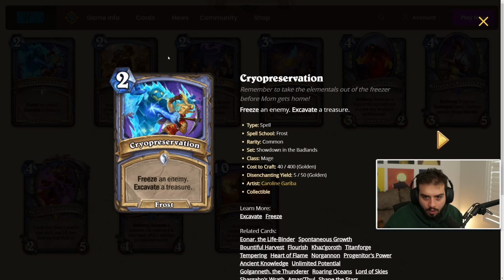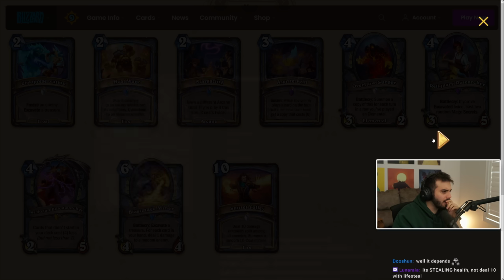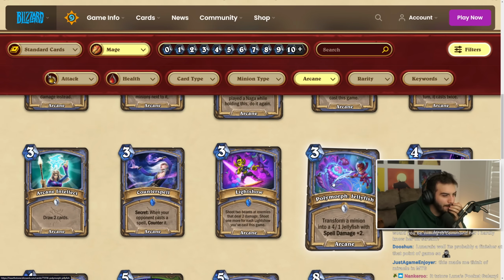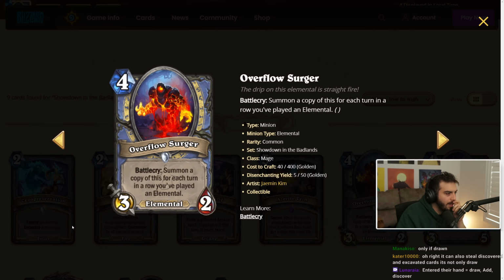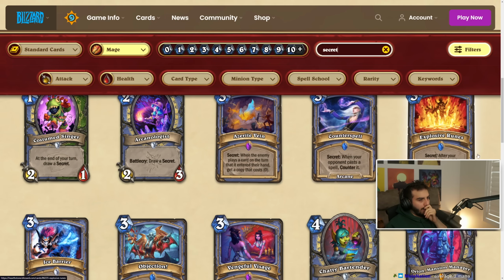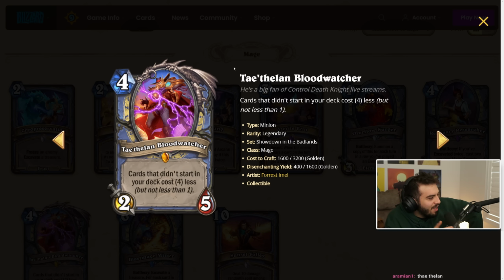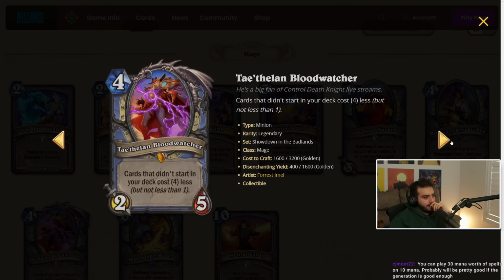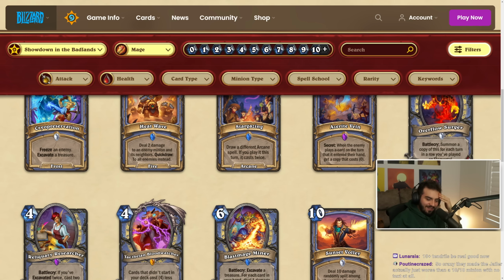Rarran goes full ARCANE with these NEW Mage cards